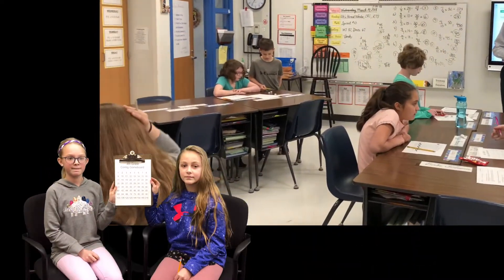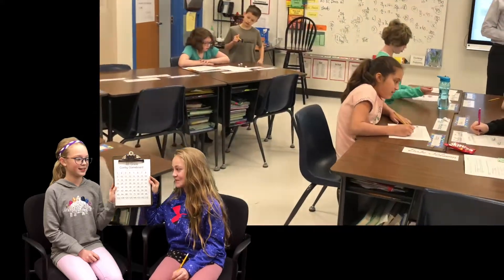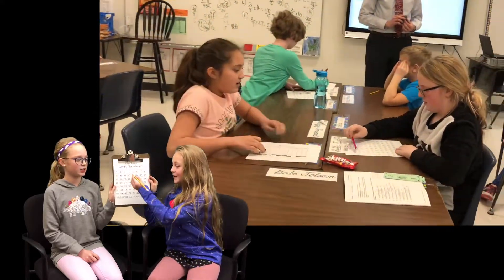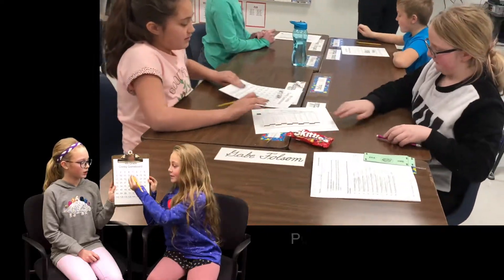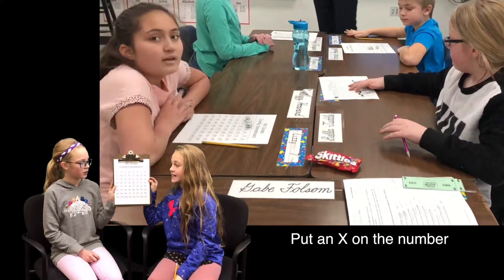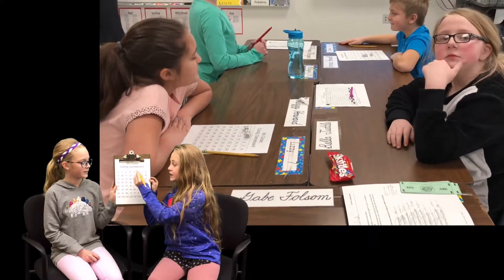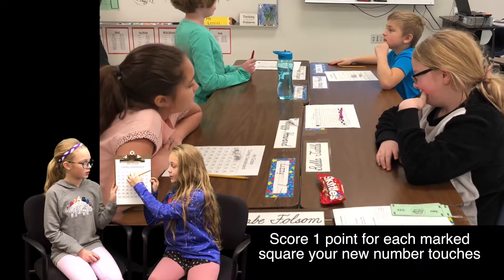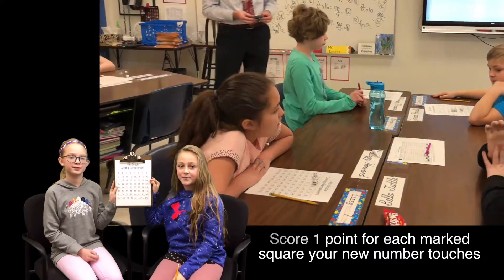How to play Contig Math Game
This video is about how to play the Contig Math Game.